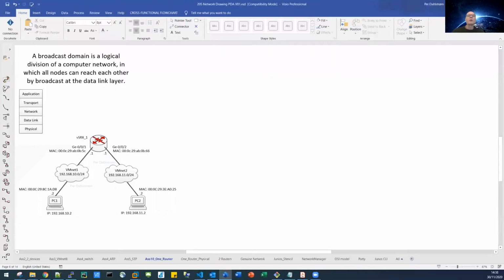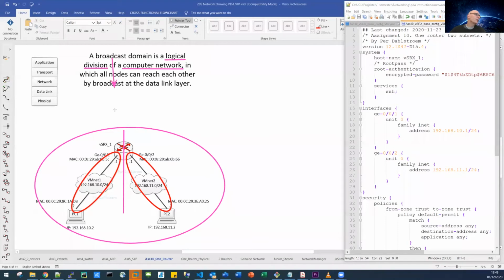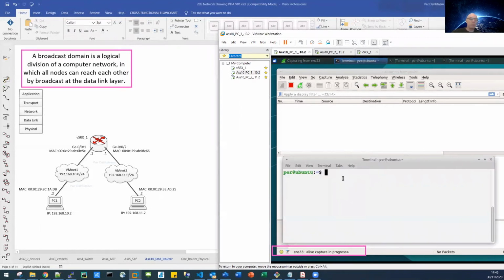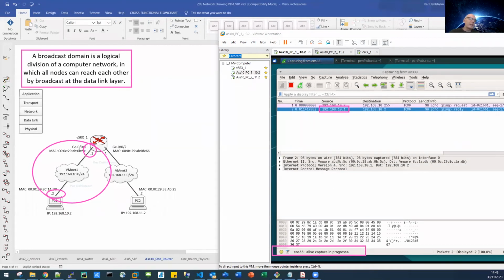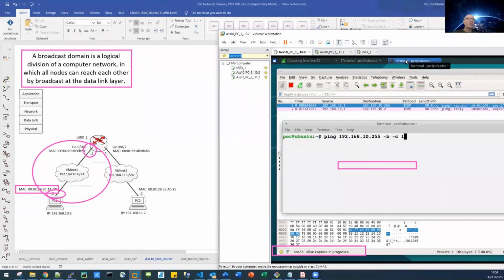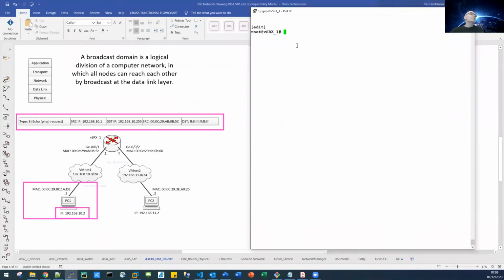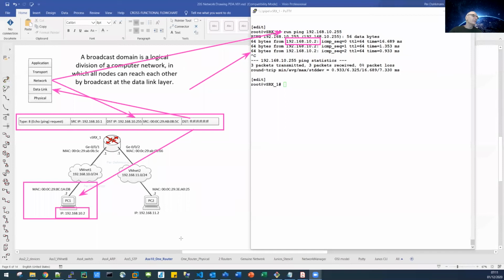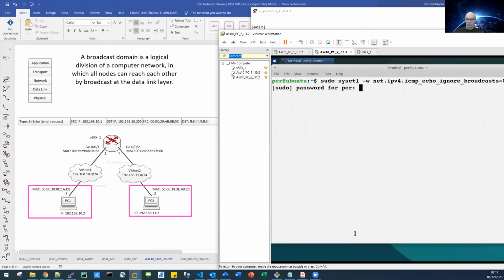Ass10 part14 Broadcast Domain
Here we learn what a Broadcast Domain or area is. We also learn how to test what participants we have on a broadcast domain using broadcast ping. I have put a lot of emphasis on understanding what is meant by "logic" division of a network. Also a lot of emphasis on relating the addressing to the TCP/IP stack layers.